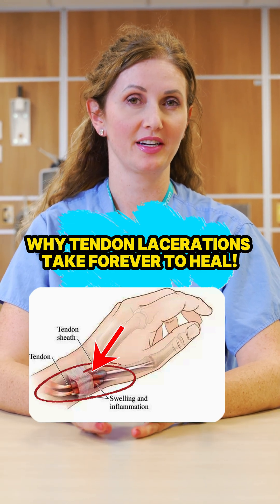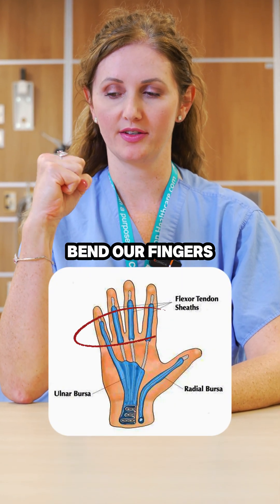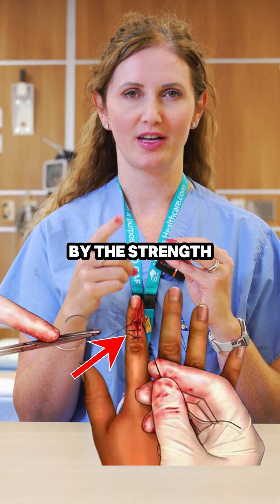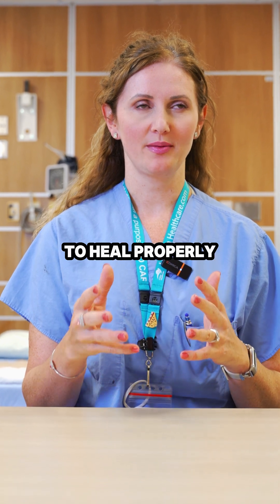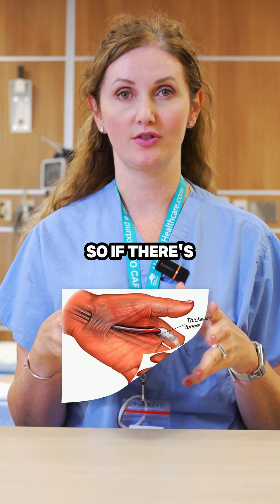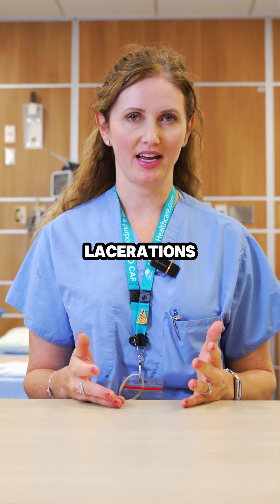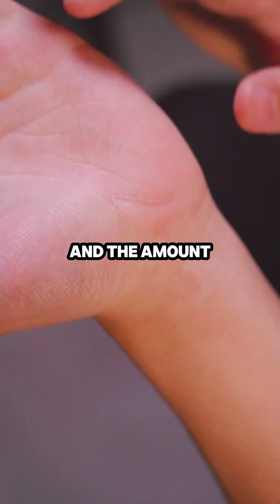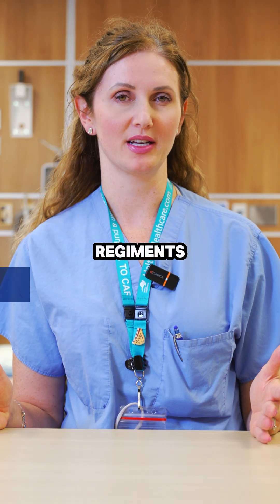Are You Healing Your Hand Tendon the Right Way?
Healing a hand tendon can take a long time due to the tendon’s limited blood supply, which slows down the delivery of essential nutrients and oxygen for repair. Tendons also heal more slowly than muscles because they have fewer cells that can regenerate quickly. Additionally, tendons are under constant stress during hand movement, which makes it challenging for them to fully rest and recover. Proper rehabilitation and controlled movement are key to regaining strength and function, but patience is required as the healing process can take weeks to months.